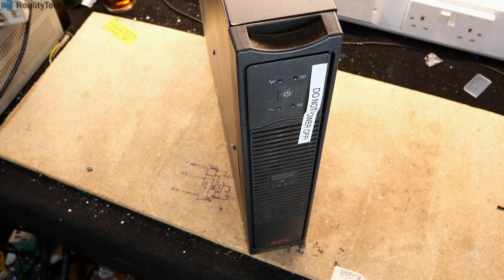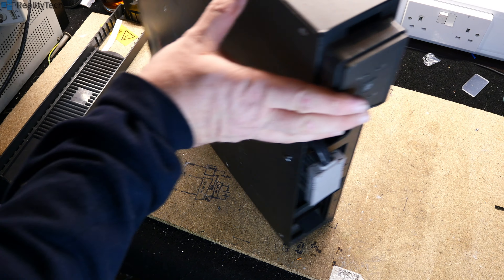#146 - Tatty APC UPS. Failed Repair and Teardown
We had some power issues here over the week. This lead to the death of a few things including this old UPS. We take a quick look to see if it's fixable and if not, what makes it tick.

Some videos I end up feeling unhappy with the end result. In this case I should have done more research into line-interactive UPSes. I've cleaned this up a lot in editing but I don't actually like this video.

Sometimes is a balance between giving the natural flow of a genuine teardown and having done some research before hand and this one needed the research and as a result doesn't flow in a way I'm happy with. I hope you enjoy it though.